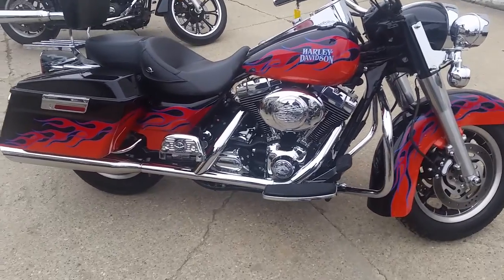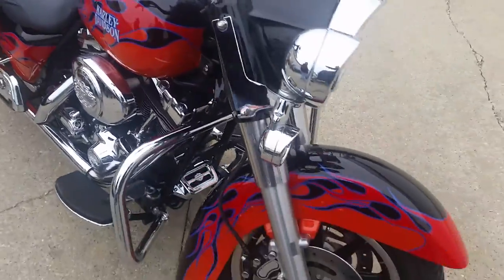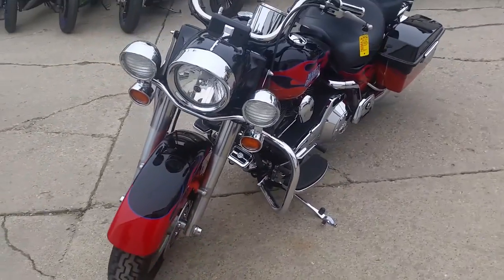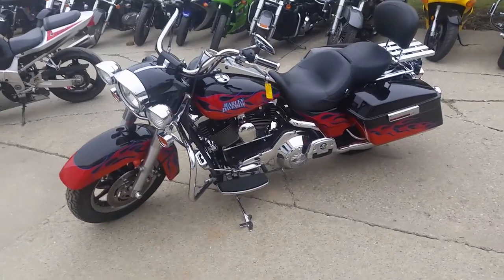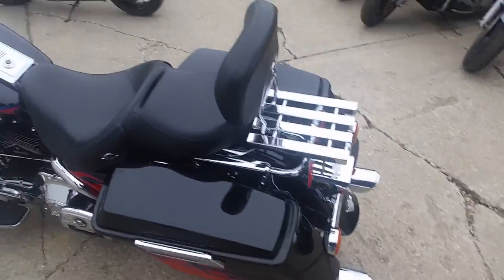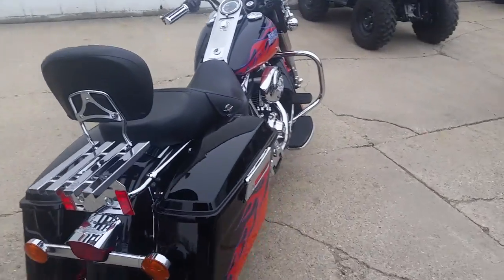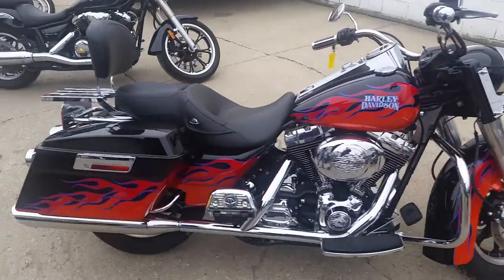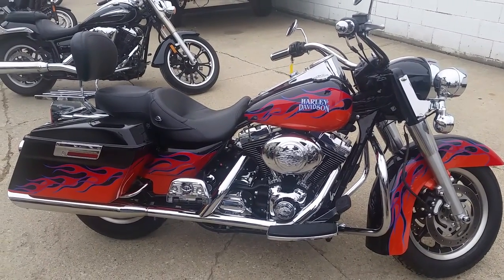2006 Harley FLHPI U2757